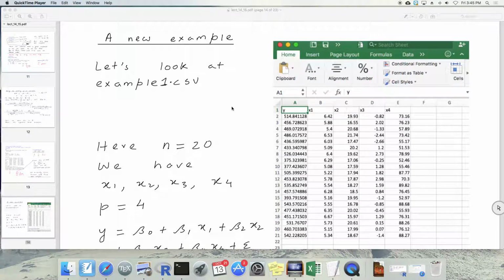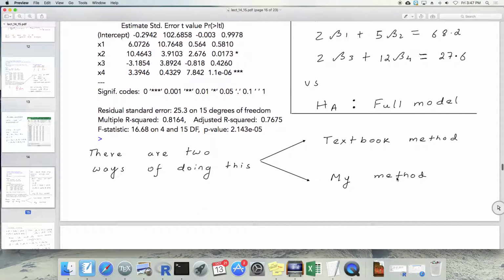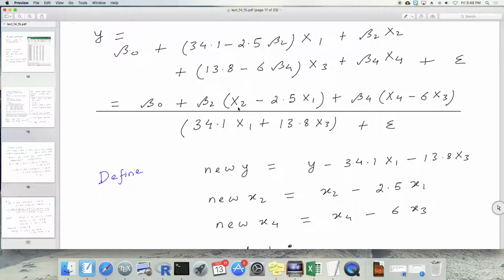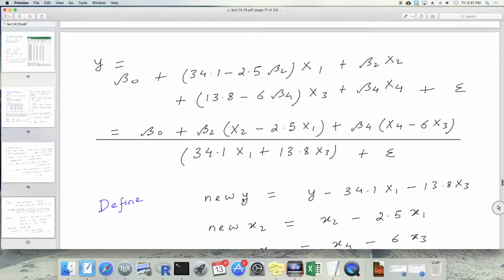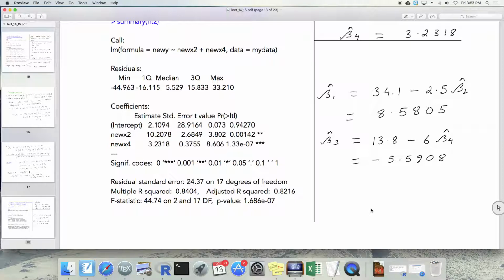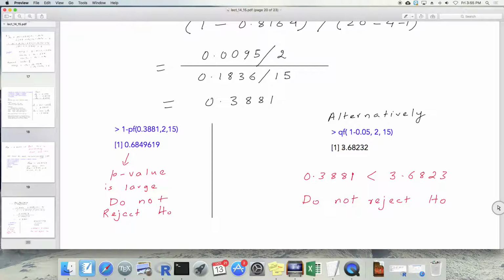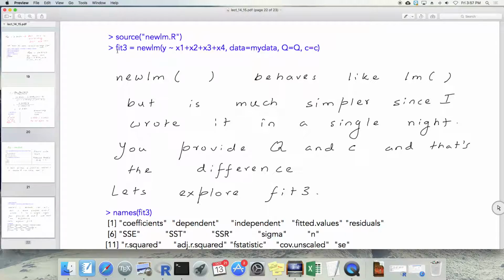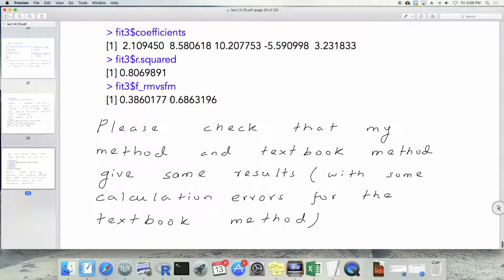lect15 extra part2